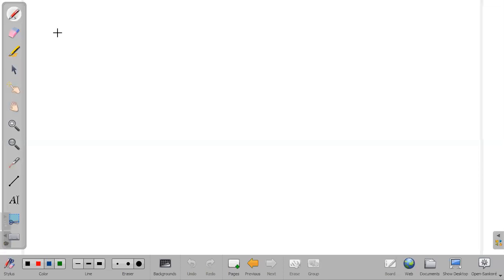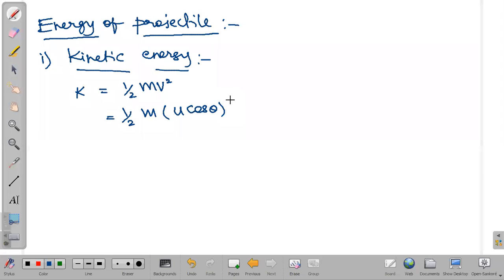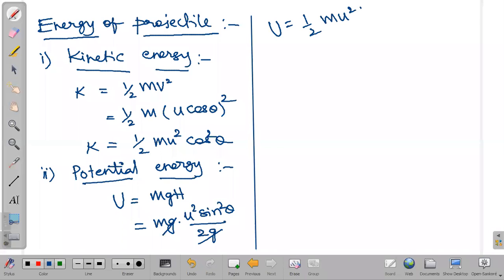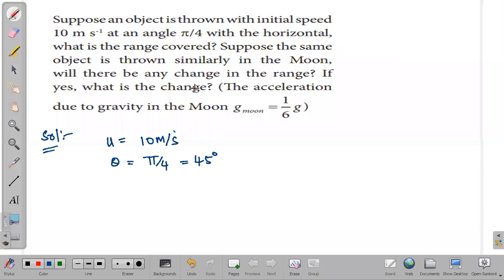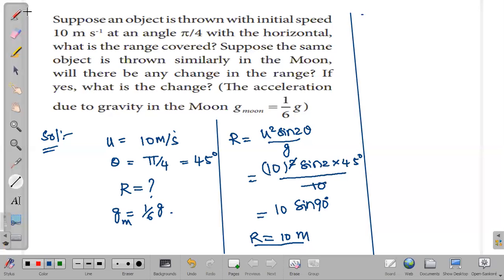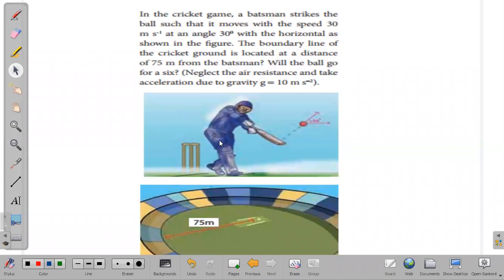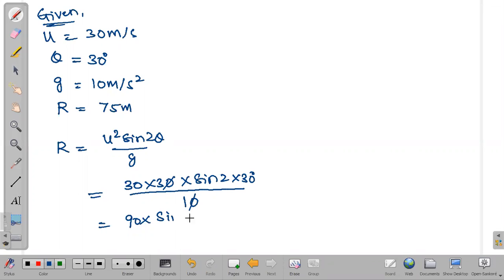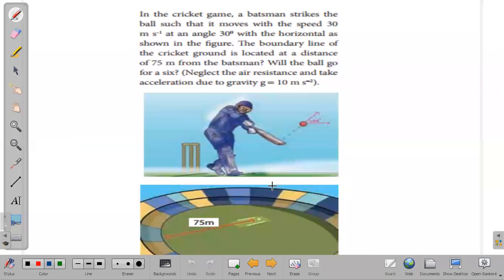Projectile_Motion_Part_04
Subject: Physics
Course Name: Motion in a Planee
Name of Presenter: Murali Goud